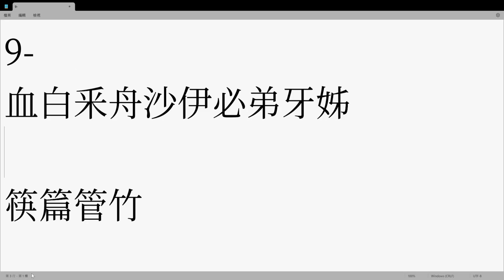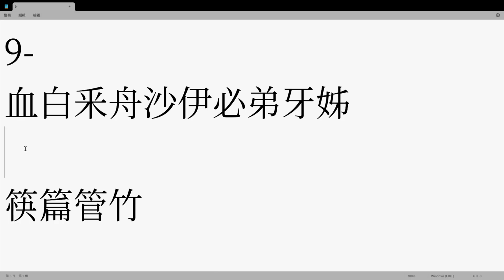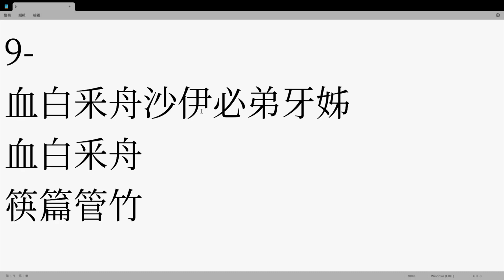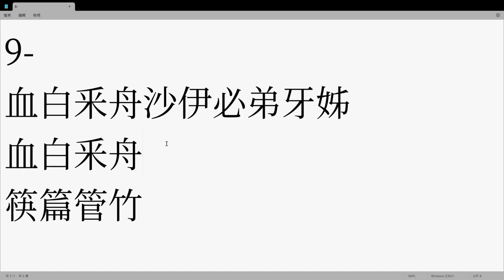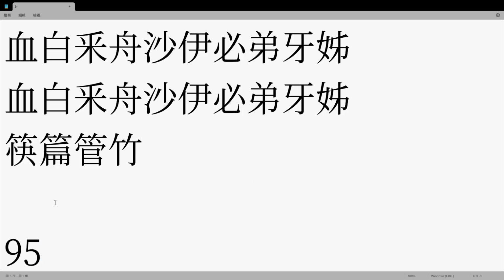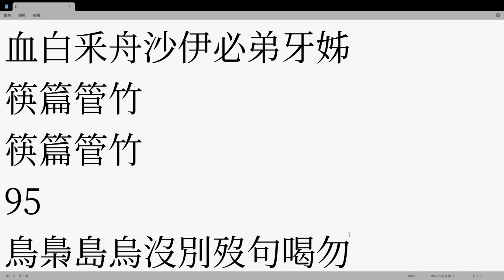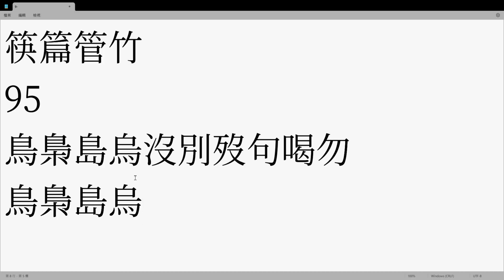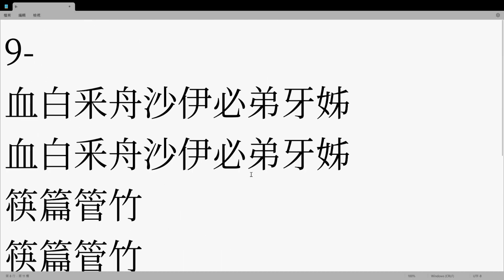Array Input Method Nine middle Key(9-) Radical Tutorial(traditional Chinese, Taiwan)【L Key】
1 horizontal
2 left turn
3 vertical
4 cross
5 right turn
6 dot
7 lid
8 right falling
9 left falling
0 square

0:31 9- radicals
6:09 95 radicals